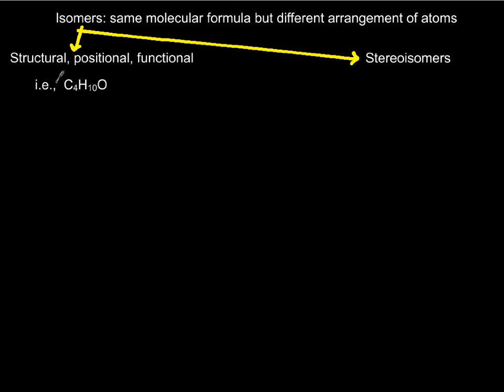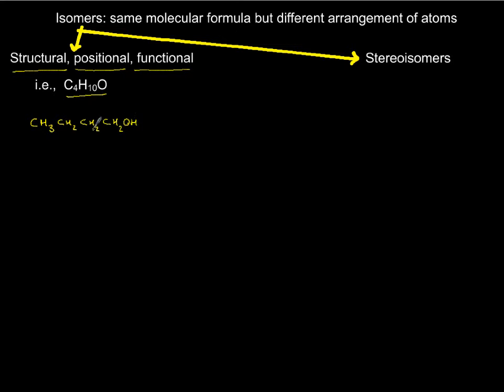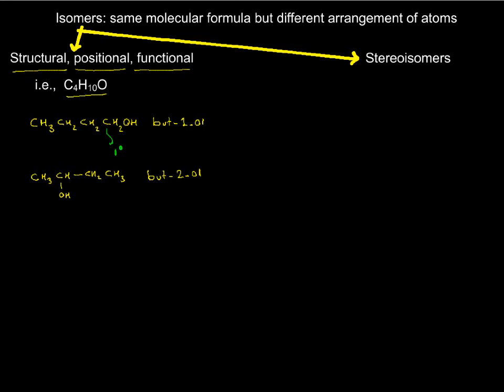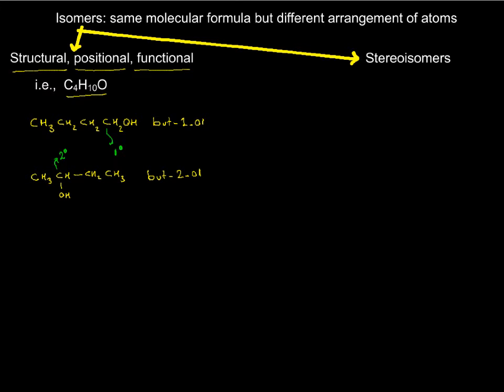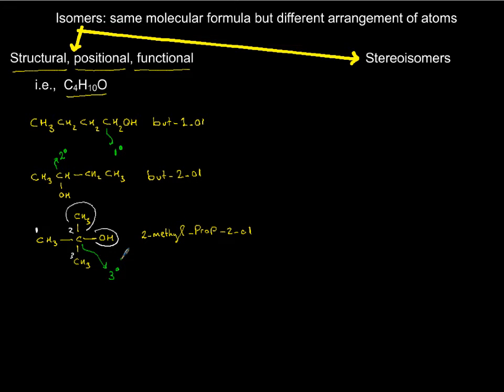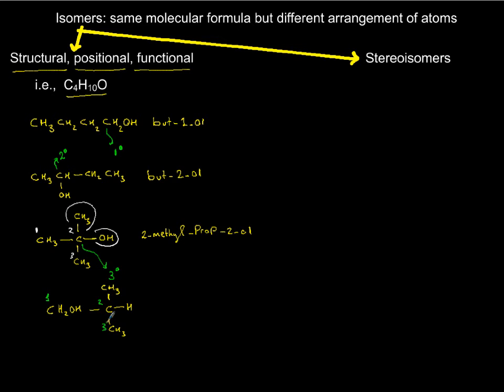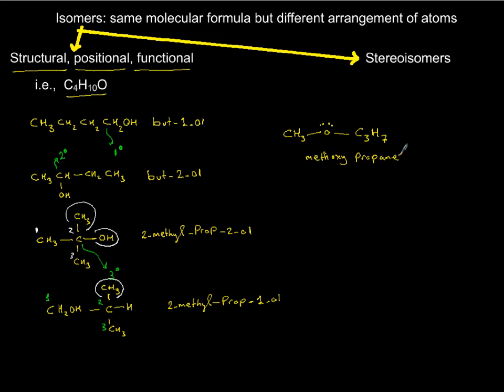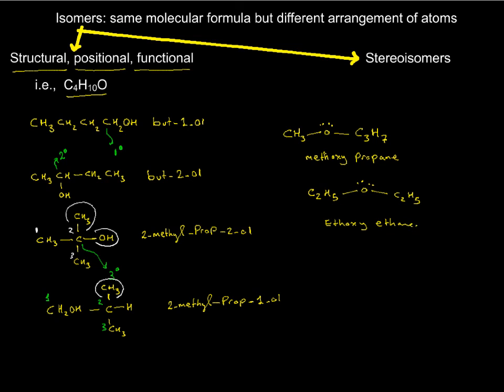structural and positional isomer examples